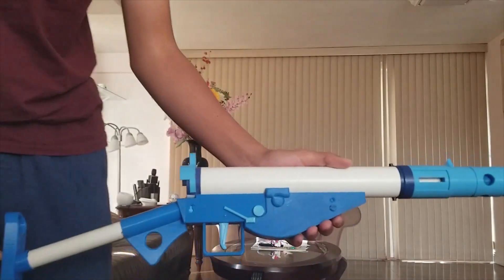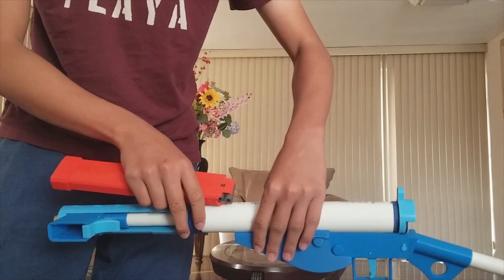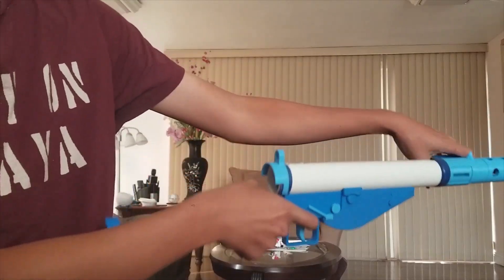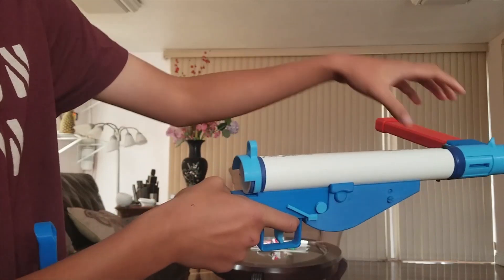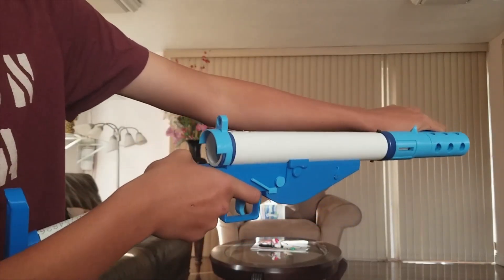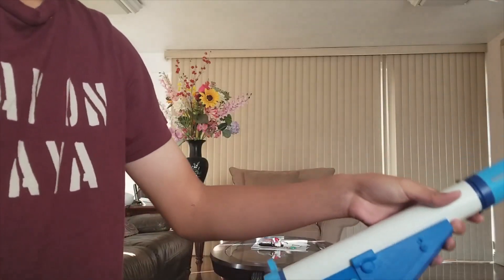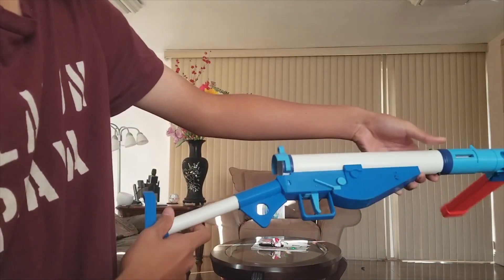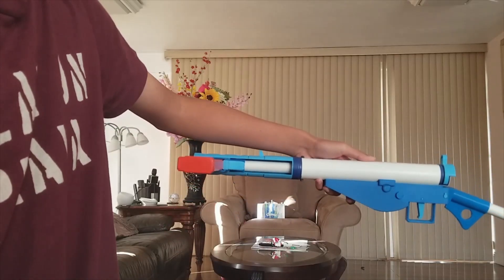V1 Sten Blaster Firing Demo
This is my Nerf Sten blaster! It is essentially a rainbow catch but what makes it unique is that it takes talon magazines and the magazine functions as the priming handle!

Step by step assembly slideshow tutorial (Use this instead, with or without the video) *WORK IN PROGRESS*

WAIT BEFORE assembling this because I'm currently making a step by step slideshow that shows a different method of securing the brass so it is more reliable and permanent.

I will finish the slideshow ASAP, but FOLLOW how to the brass is done on slides 6 and 7.

Print Guide- You will need to reorientate the parts. Tree supports are highly recommended. Use your judgement to place support blockers on small holes for the screws/nuts, overhangs, and small bridges.

Hardware list

4.5 inches 17/32 brass

1.5 inches 17/32 brass

6in 9/16 brass

30mm 1 inch pvc pipe

160.6mm 1/2 inch pvc pipe for priming handle

8 inches 1/2 inch pvc pipe for stock

272mm 1 1/4inch pvc pipe

2x M4x20mm screws with hex nuts

2x M3x10mm screws with SQUARE nuts

3x M3x30mm screws with SQUARE nuts

2x O-rings more or less 22 x 4mm diameter

6.75 inches of K26 or K25 spring

an elite dart tip